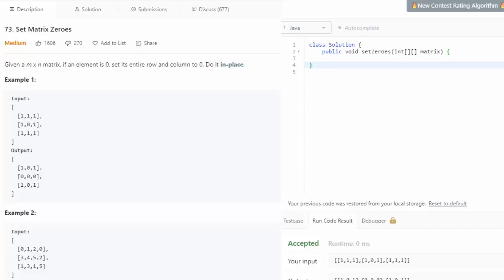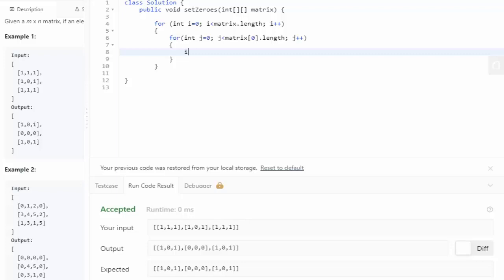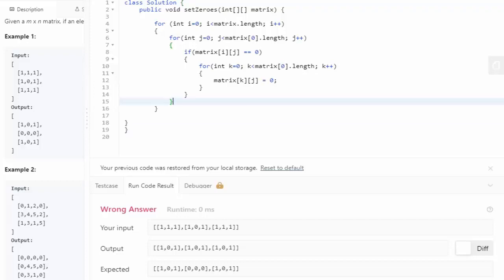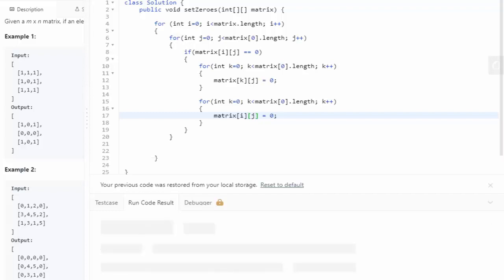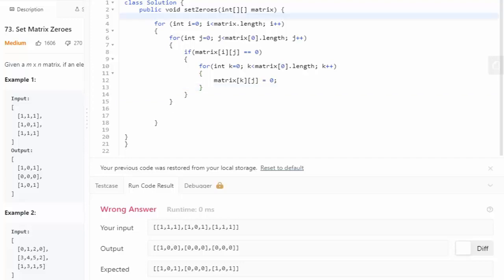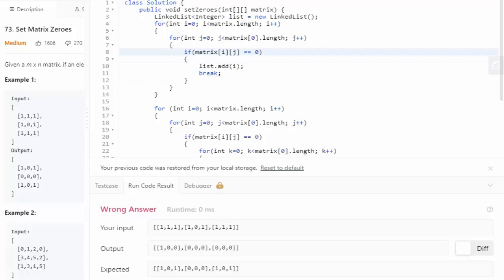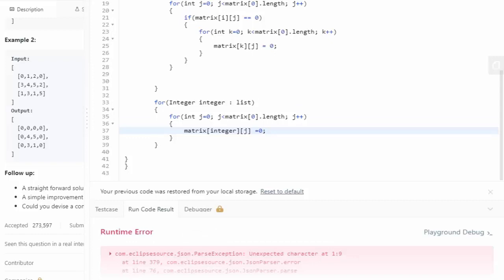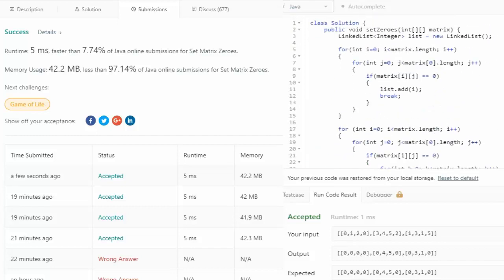Given a m x n matrix, if an element is 0, set its entire row and column to 0 | Explanation/Solution